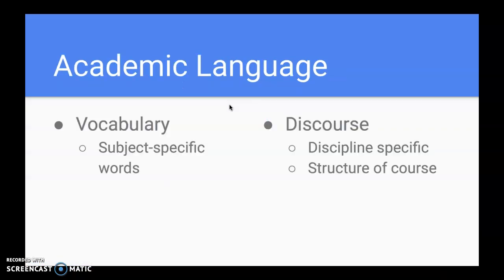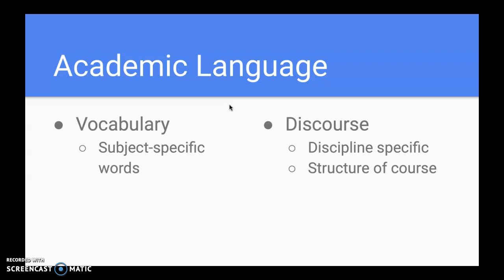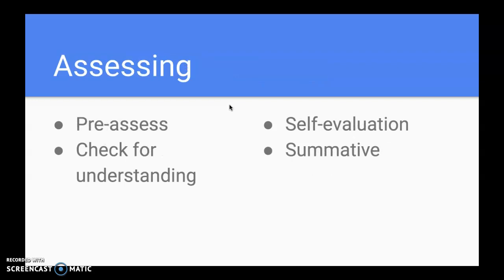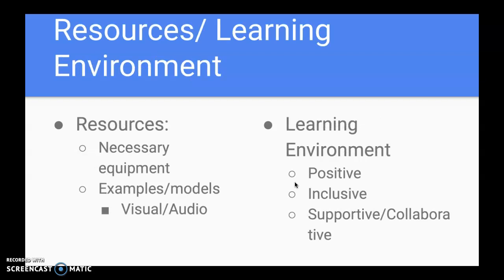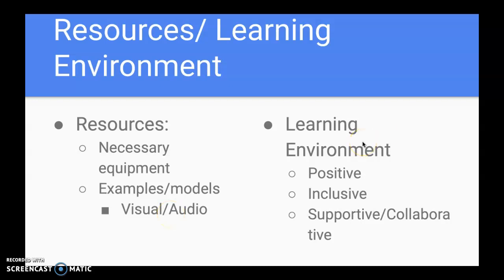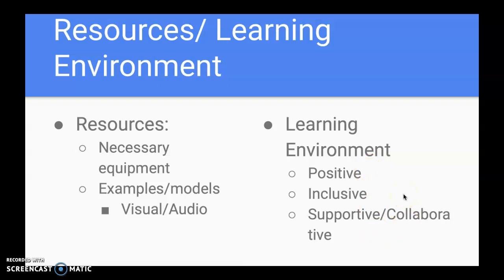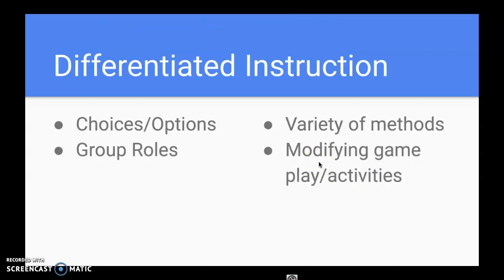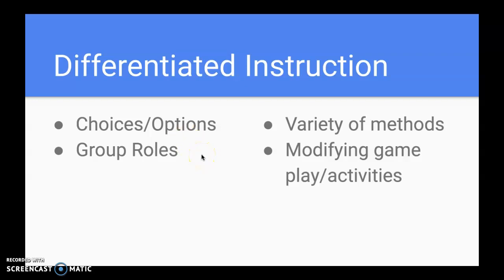Ginsberg_Spring_Discussion#3